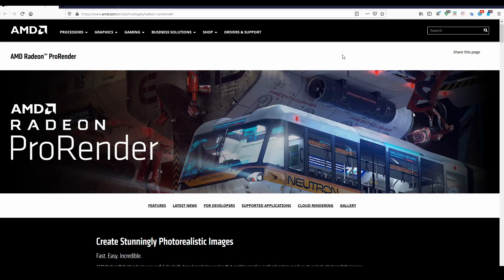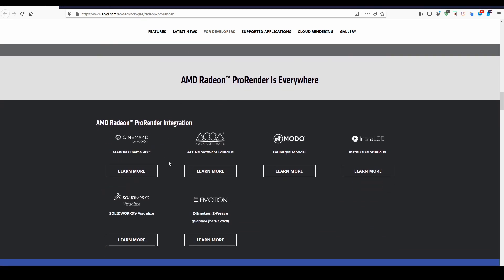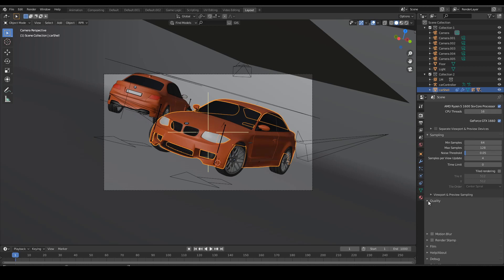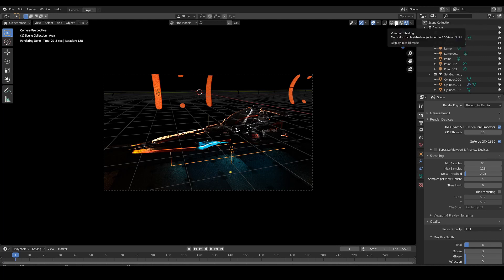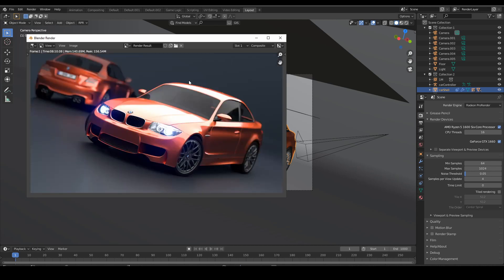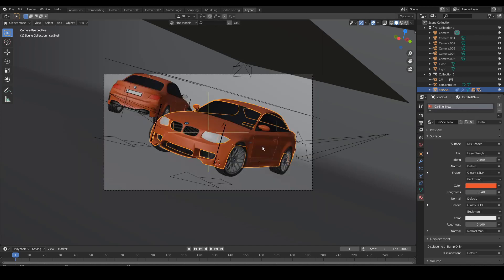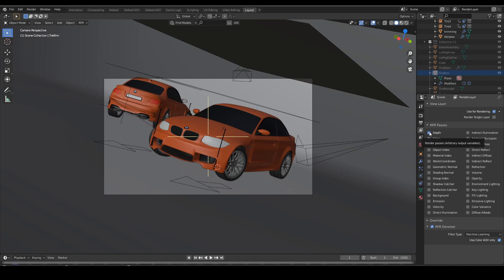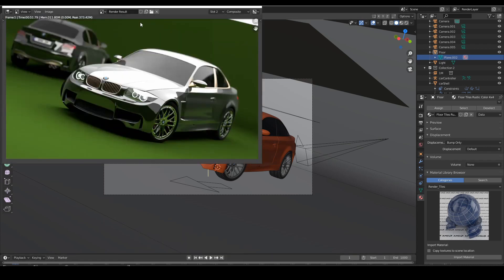Radeon prorender free cpu GPU render for all 3d platform: Cycles to Prorender in Blender tutorial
AMD RADEON Pro render is an Unbiased render which can utilize CPU and GPU simultaneously. Pro render work in any computer Windows, MAC or Linux with both AMD and NVIDI GPU, Intel or AMD no problem. It is really fast and feature rich photo realistic render which is currently supported in Maya, 3ds Max, Houdini, Blender, Unreal engine, Creo, C4d, Solidworks etc.
The biggest advantage is that it is free.

00:00  Introduction
06:40  Cycles to Prorender (Cycles vs Prorender)
10:00  Eevee to Prorender  (Eevee vs Prorender)
16:00 Prorender render in action Rendering Cycles scene
20:00 Prorender Denoising (AI denoiser, sampling)
23:00 Cycle material to Prorender (material preset)
28:30 Render passes and shader editor

In this video I am going to show you the features about AMD Radeon Prorender and where to get it.
I am using Blender to show you the features but any 3d program that support Prorender will work. In this video I am using BMW Demo scene from Blender site and use Prorender to render it. Without changing anything Prorender was able to render the scene.
However changing the sample values to 256 Min and 512 Max with AI denoising Prorender rendered the scene with in one minute while Cycles took eight minute to finish. Though we cannot compare both renders I really like the quality and speed Prorender show.
Prorender can be used as Eevee to get a quick viewport rendering if you chose low settings.
his is not a speed comparison video. You can get faster renders in cycles by reducing the samples to 16 (original scene has 32), decreasing maximum bounces  and enabling denoiser and progressive rendering. Thus Cycles renders the same scene within two minutes instead of eight minutes.

Scene credit : The popular BMW demo by Mike Pan. (CC0, 3 MB)

Youtube thumbnail is the final output after doing some curve adjustments.

My PC build:
Ryzen 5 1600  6core, 12 thread  3.2GHZ speed (no overclock)
Galax GTX 1660 6GB OC
Corsair 16GB ddr4 RAM 3000MHZ
Asrock B450 Steel Legend
Transcend NVME SSD